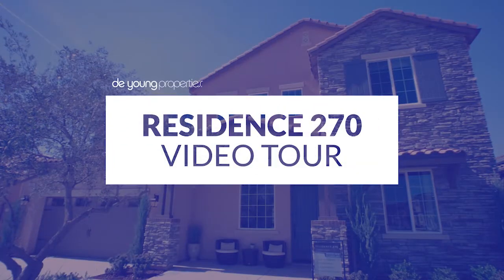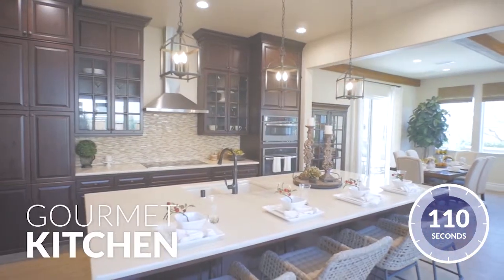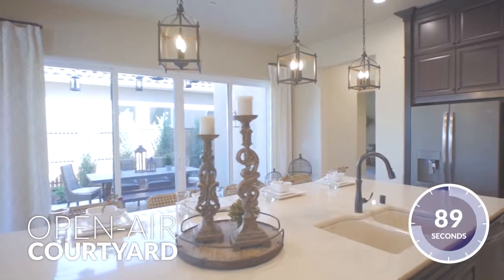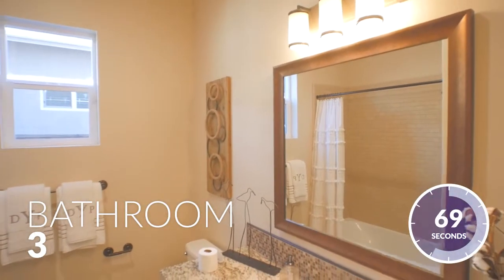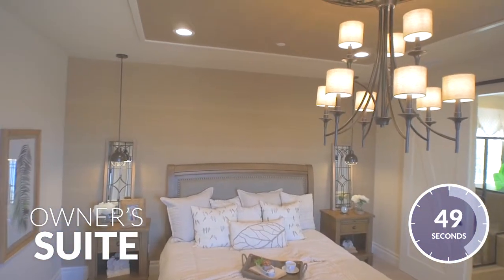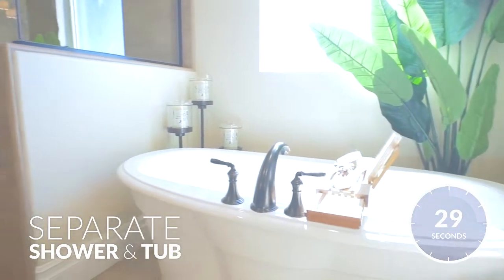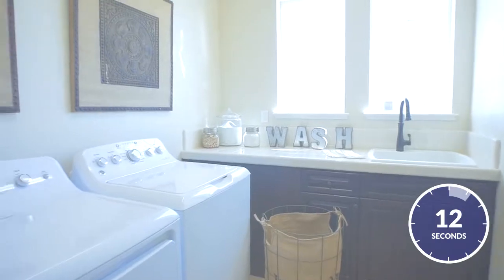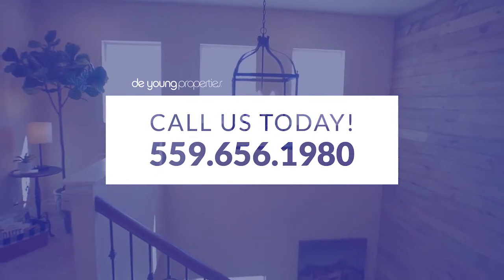Residence 270 Video Tour - A New Home by De Young Properties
This expansive two-story home features a grand entrance and up to 5 bedrooms, 3 bathrooms, and 3 car tandem garage, as well as a gourmet kitchen open to the open-air outdoor courtyard, great room & formal dining room! De Young SmartHome Icon Series floorplans incorporate leading edge building science technology and include Advanced Framed Walls. To personalize your De Young home to fit your lifestyle, De Young offers a wide variety of selections to Flex Your Floorplan including a Multi-Generational design, a first floor bedroom suite, a first floor bedroom suite or den for even more living space and 4 car tandem garage! Enjoy the spacious 10’ ceilings you will find throughout the first floor and 9’ ceilings on the second floor. This home is available in 3 different elevations to fit your taste and style.